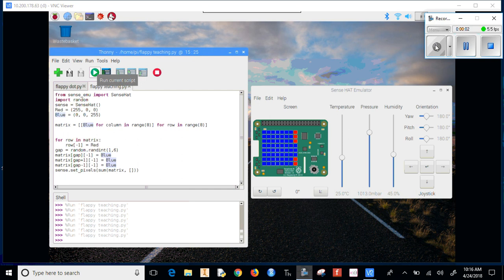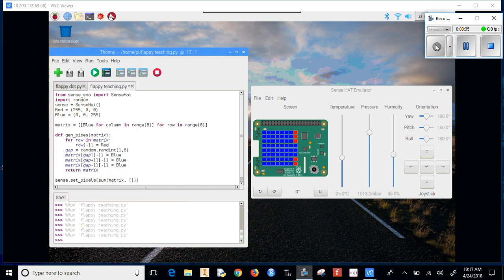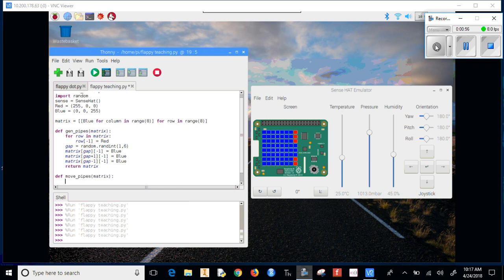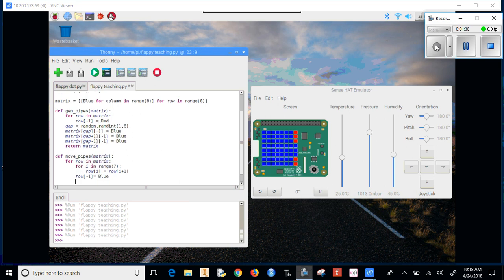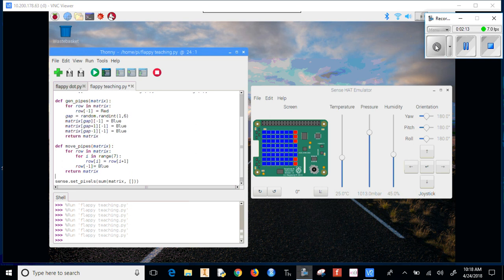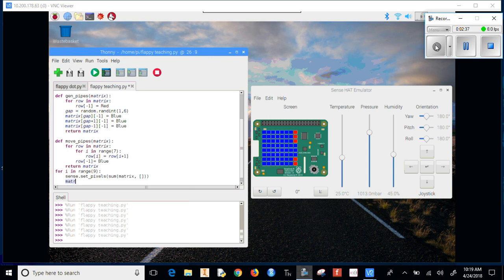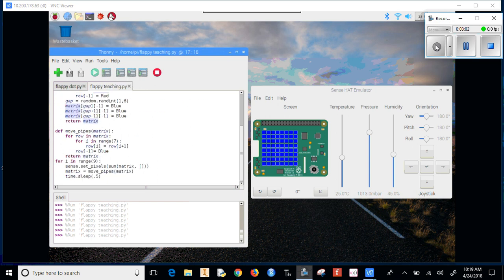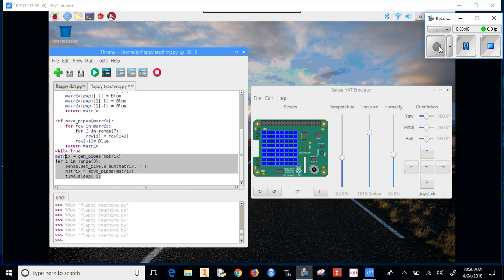Ch 5 Video 67 Moving the pipes